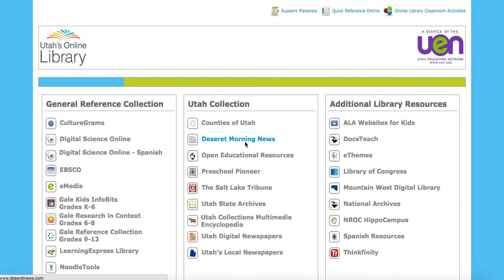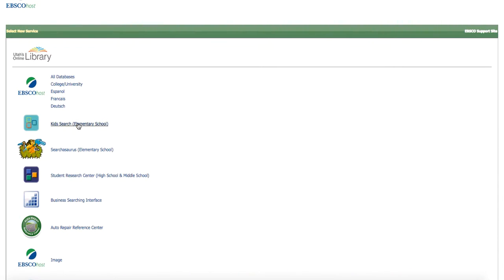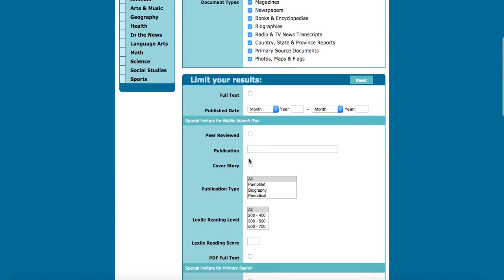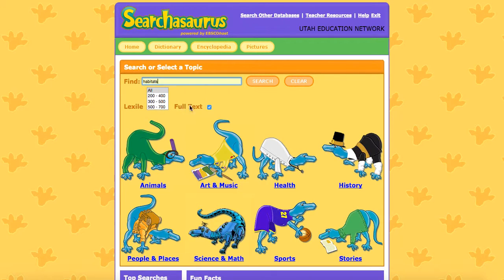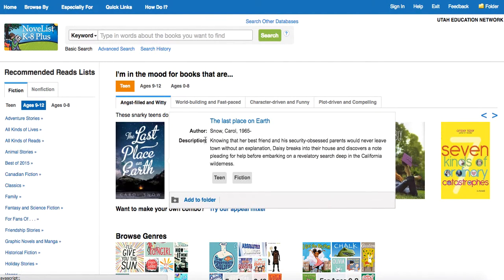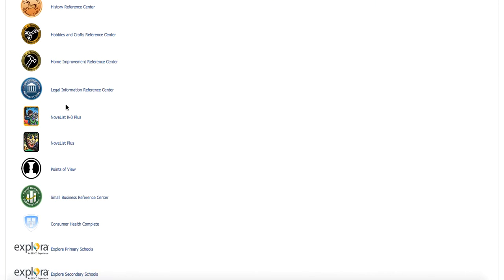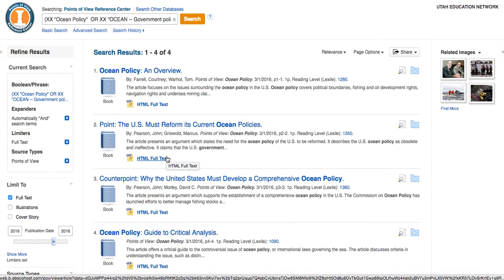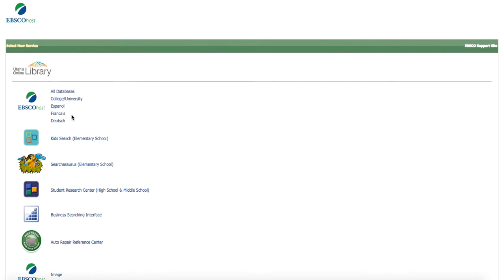Ebsco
Ebsco is a database in Utah's Online Library with many resources for students and teachers